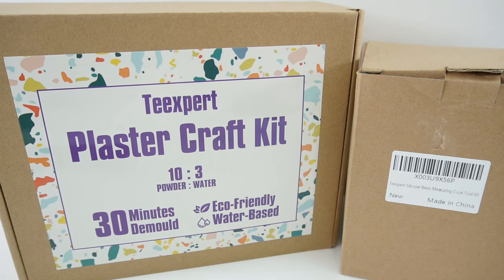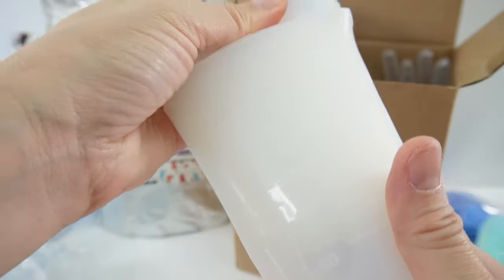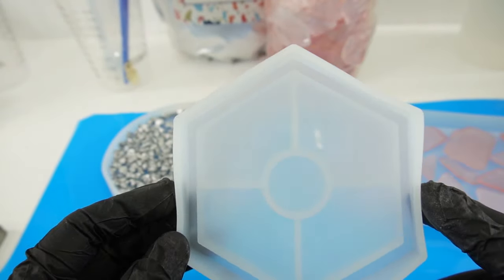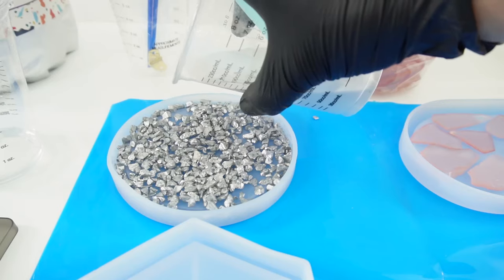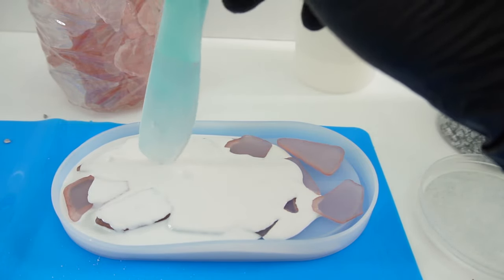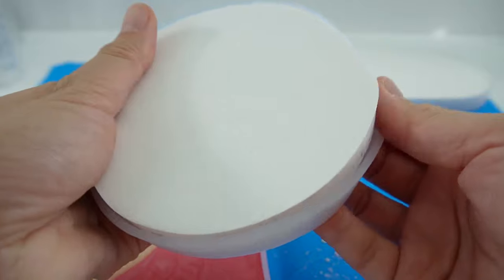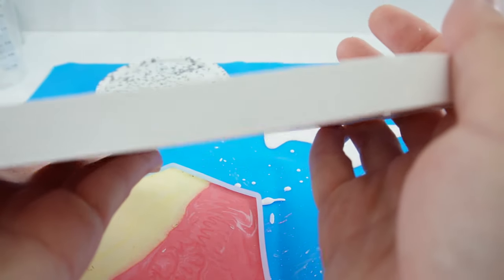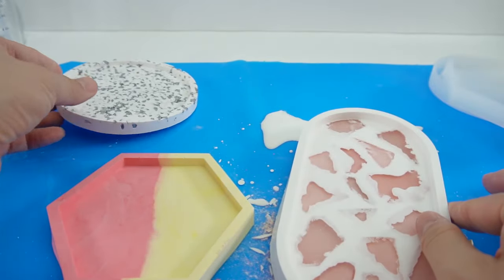Alternative to Resin and Jesmonite - Eco Friendly Teexpert PureCure Plaster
Today we are trying out PureCure plaster from Teexpert! This plaster is similar to jesmonite and an alternative to epoxy resin. This kit comes with everything you need to create a set of coasters and trays. Along with the plaster, you also get silicone molds, pigments, mixing cups, sandpaper and gloves. The powder is super fine and pure white, mixes well and demoulds in 30 minutes.

Materials used in this video:
Teexpert PureCure Plaster
Teexpert Tool kit

Molds and Other Supplies for Resin

Basic Resin Supplies
Commonly Used Supplies
- Let's Resin Epoxy Resin
- Let's Resin UV Resin

- 3-Cavity Round Mold
- 6 Inch Round Silicone mold